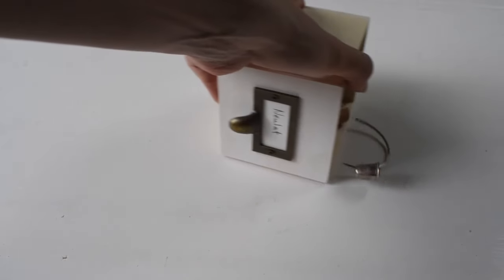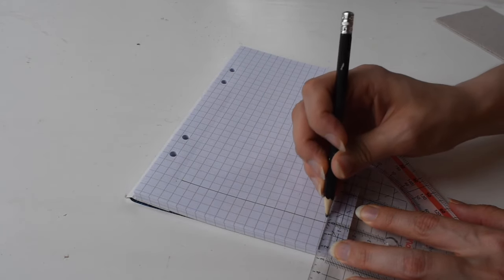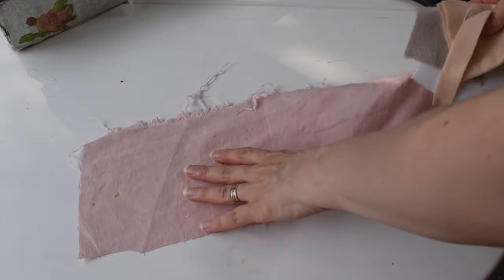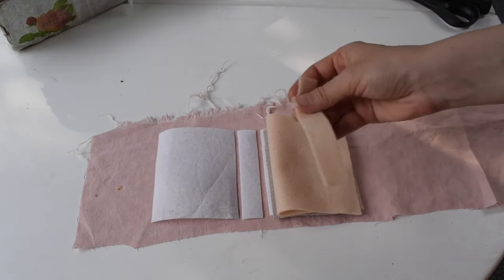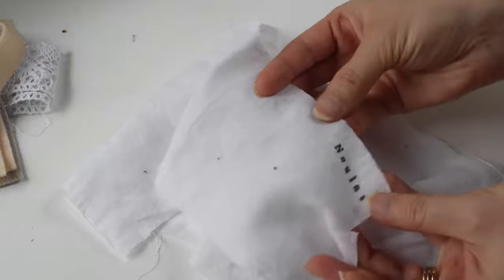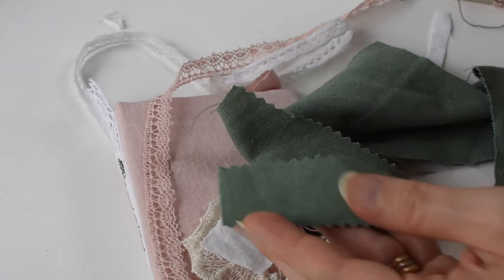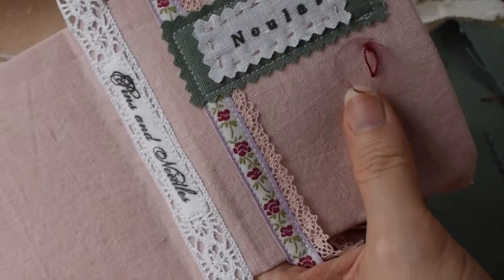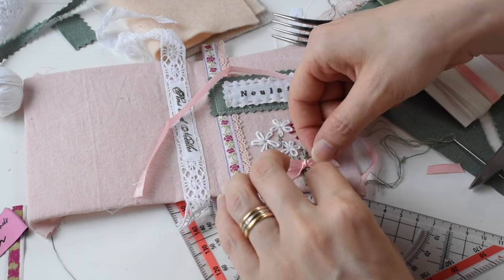Your needles need a needlebook!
This video is my contribution to the CosTube Symposium 2021 or CoSy for short. Here I show how I made a cute little needlebook that I desperately needed to sort out my needle chaos.

After you have watched the video, get the cool badge
You can also collect badges on other CoSy videos, so check them out!

The whole program and all the events can be found